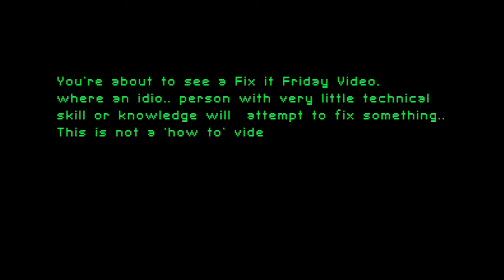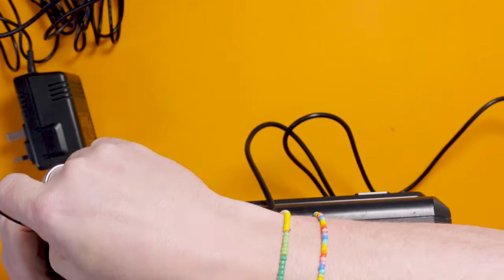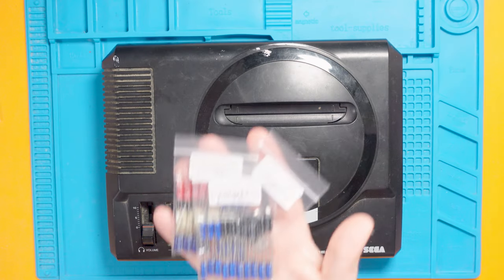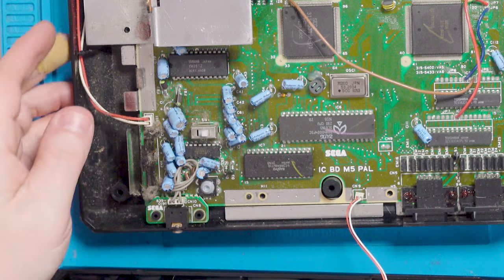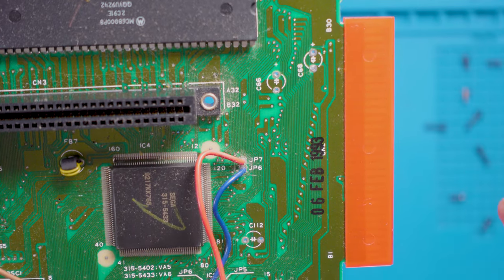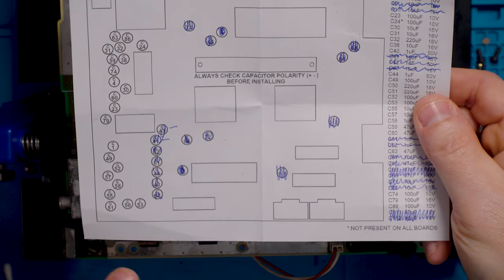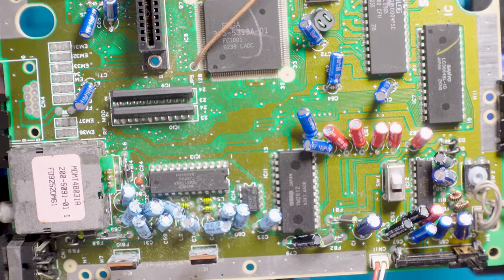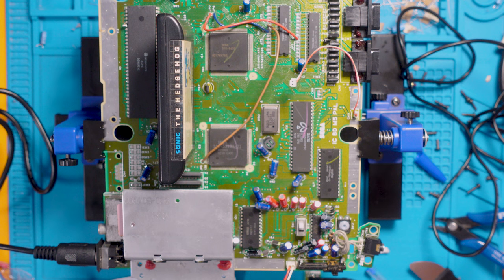A MEGA (Drive) Video - Dismantling, Replacing the Capacitors & Voltage Regulators - Fix it Friday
In my longest Fix it Friday to date, I'm checking out a SEGA Mega Drive (Genesis) that I got untested from eBay. Usually untested means it doesn't work - but is that the case here?

Well... this is a Fix it Friday video, so there is definitely something afoot!

What is it? Well watch and see!

My Capacitor and Power Regulator Kit came from Digital Delights on eBay

The Bottles for my IPA came from Amazon here - UK / USA